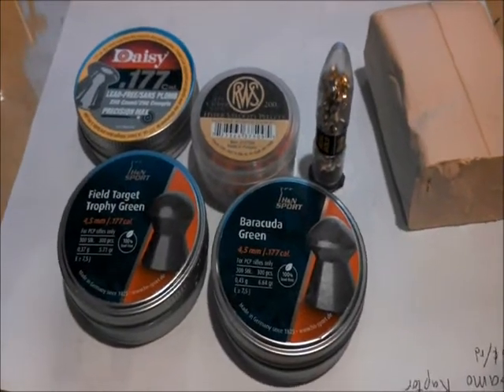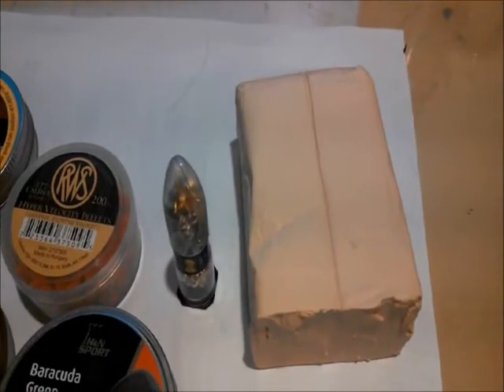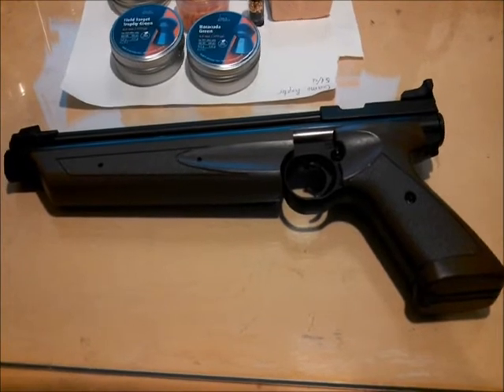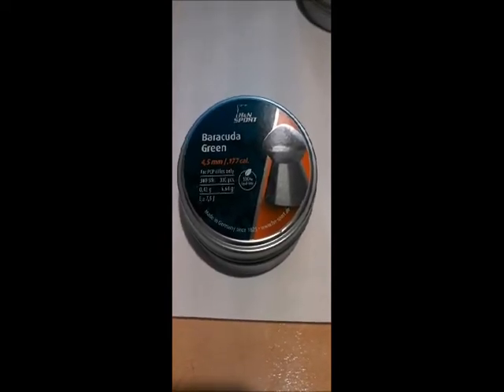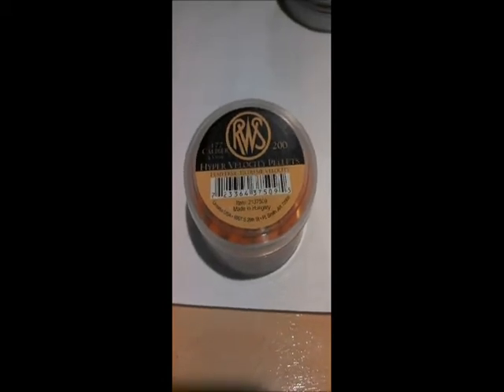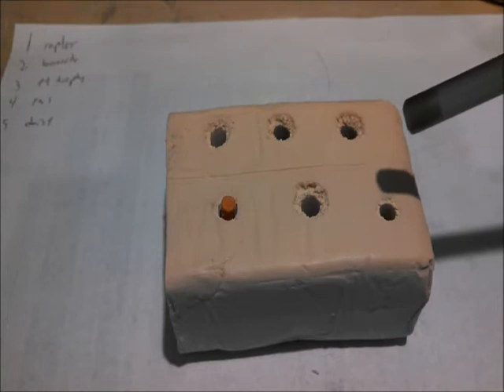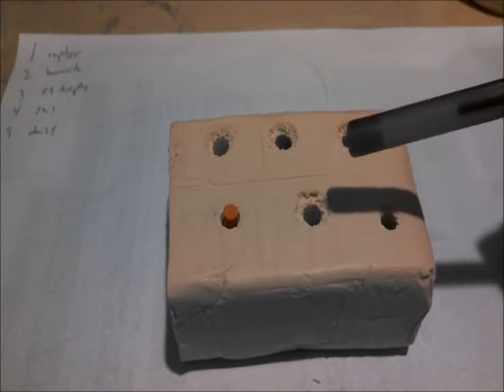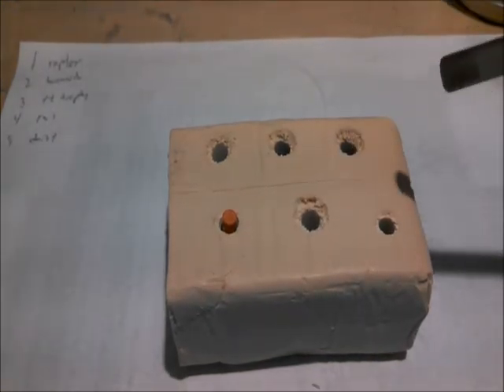Clay test: Gamo PBA vs H&N Barracuda VS RWS Hyper Velocity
A simple experiment I decided to do with 5 of the most popular lead-free airgun pellets on the market, plus a steel BB shot from a different multi-pump pneumatic gun. I compared the Gamo PBA Rators, H&N Barracuda Green, H&N Field Target Trophy, Daisy Lead-Free Wadcutters, RWS Hyper Velocity, and a steel BB in a ballistic clay test to gauge the shock and penetration of each pellet.

All shots taken in this video except the steel BB shot were done with a Crosman American Classic multi-pump air pistol in .177 caliber.